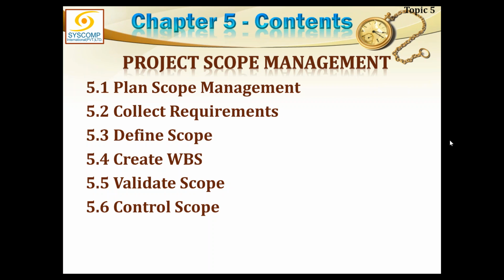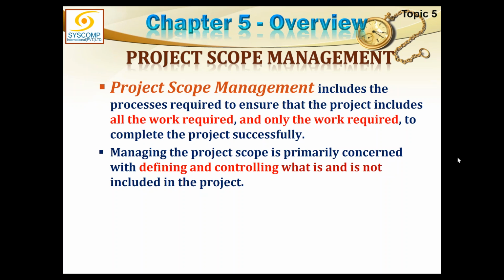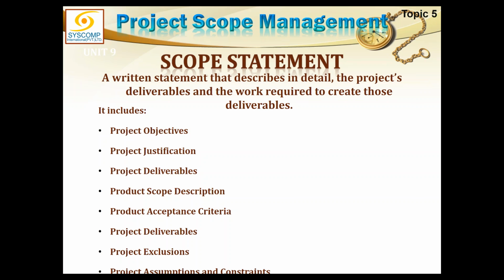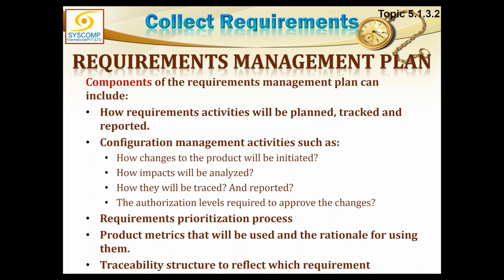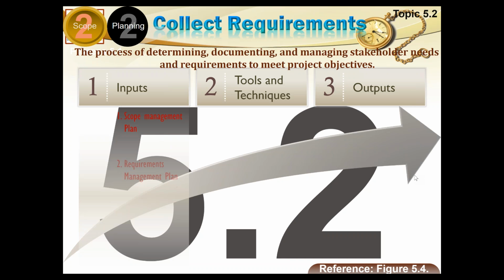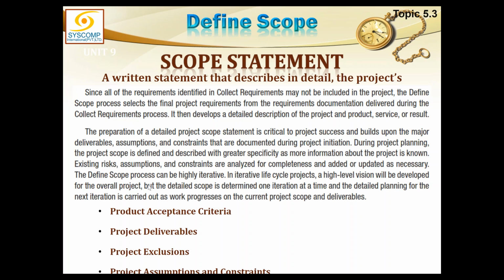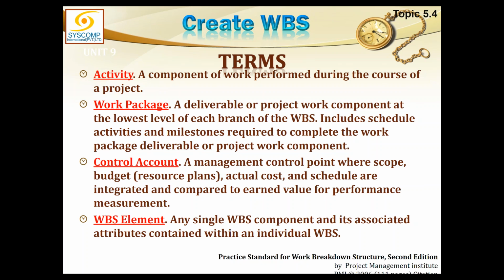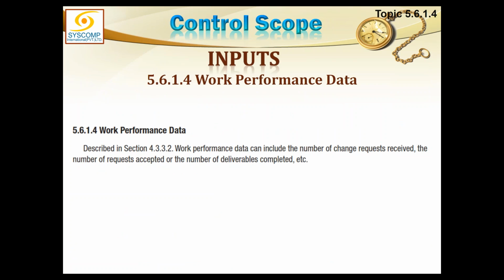2017 05 18 22 04 Online PMP Exam Prep Course 24 Apr 25 May 2017, 2 hours daily except Fridays, Sa